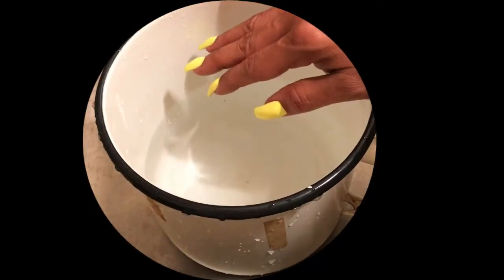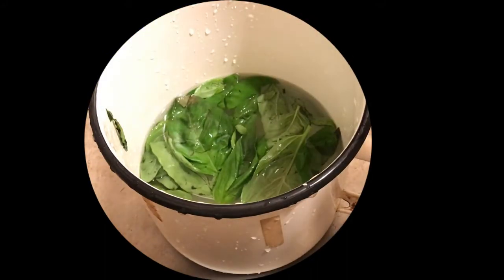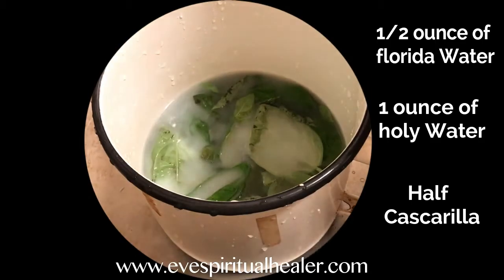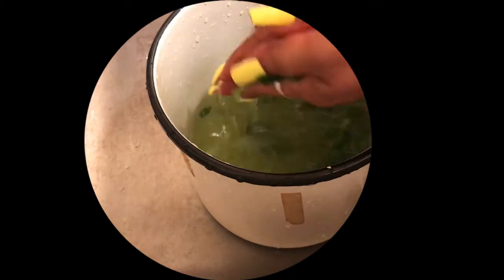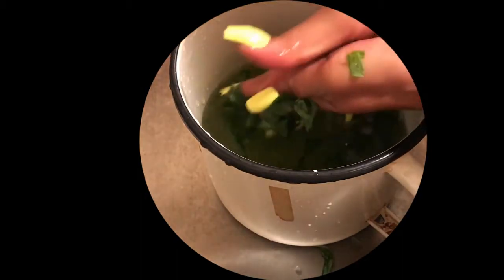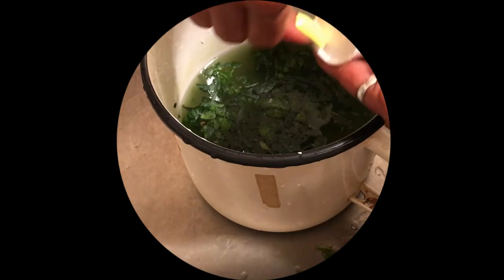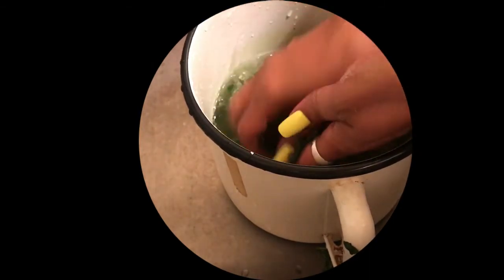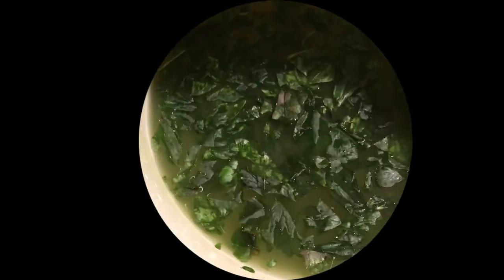How to Make A Basil Spiritual Cleansing & Blessing Bath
The information in this video is based on my own personal believes and experiences with my loa and Guides, If you belong to a spiritual house or have godparents I suggest you consult with them first before performimg any baths or rituals recommended by me. God bless you

The Book of Selected Prayers By: Candita C. Gual